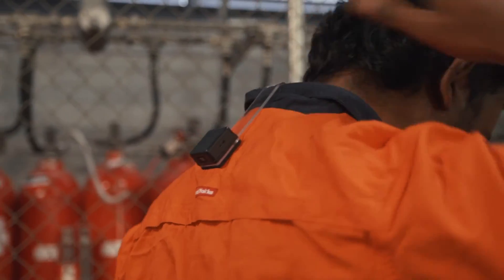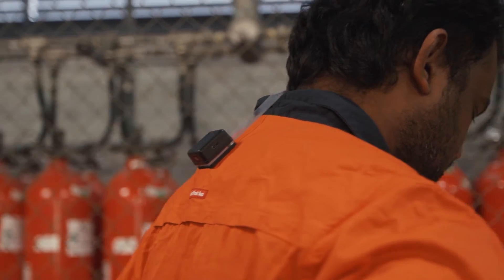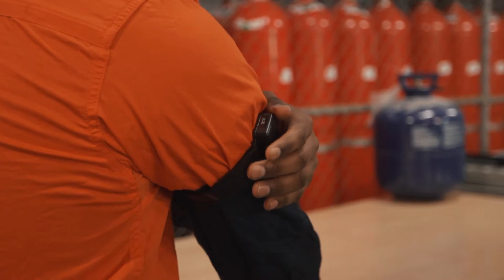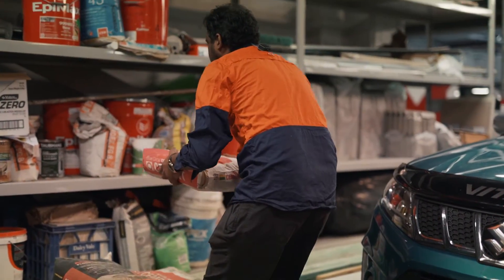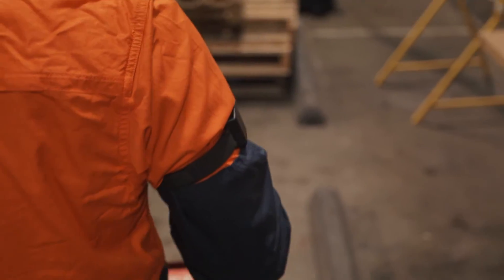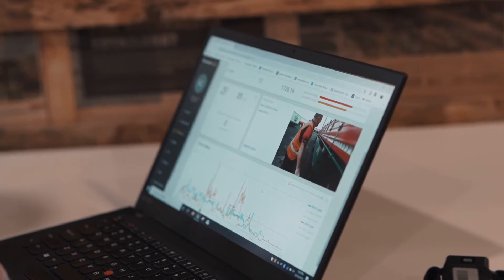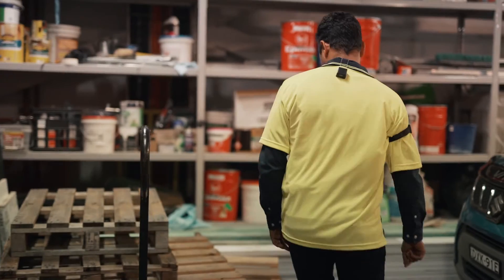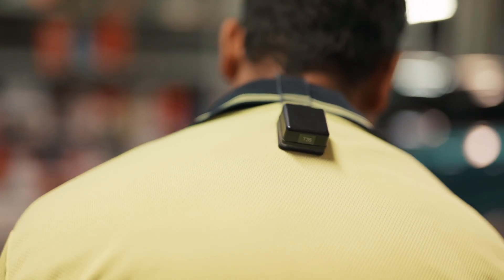Preventure.live: Wearable Technology to Prevent Workplace Injury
Preventure uses Sports Science to reduce workplace injury risk. this involves the use of wearable technology to measure worker's movements, data analysis to identify the injury risk and feedback to the worker and safety professional to change behaviour and prevent injury.